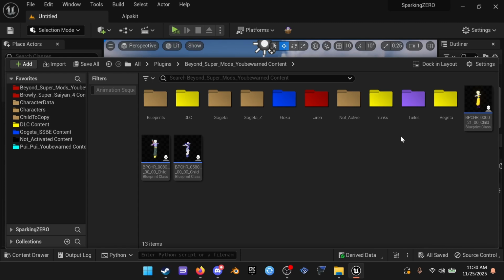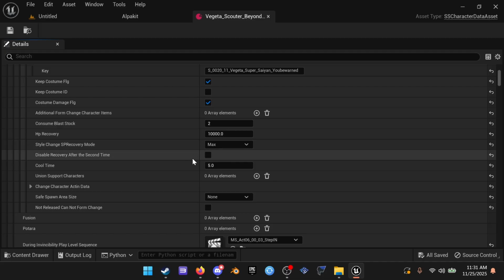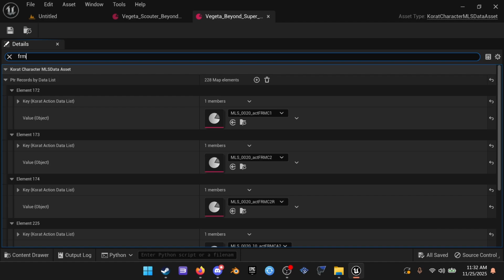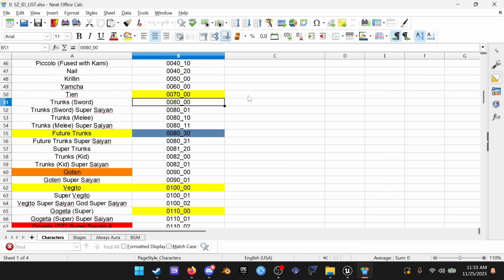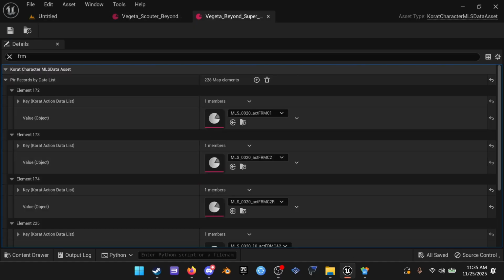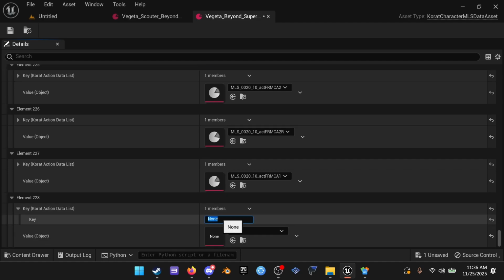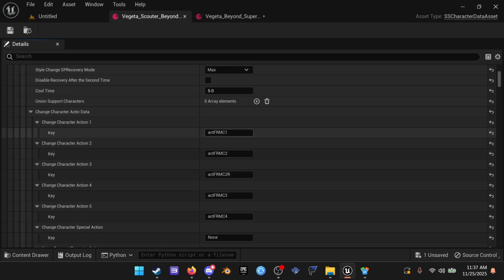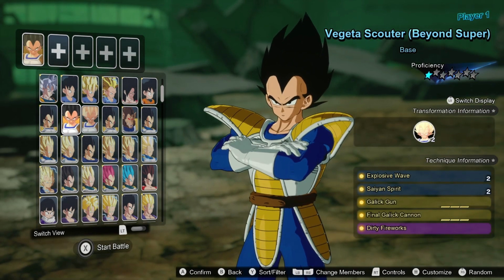How to set character Transformations PDA